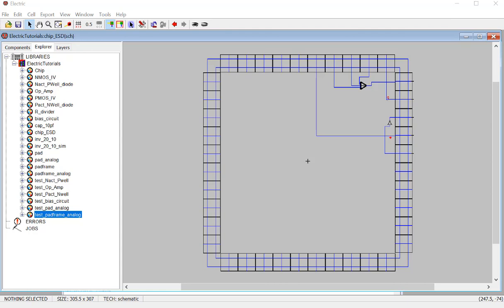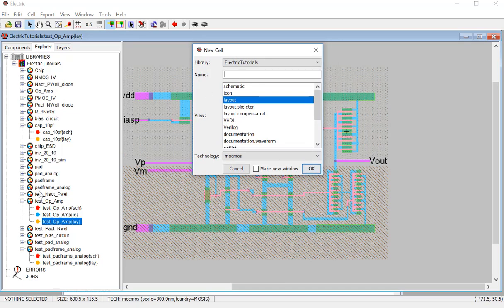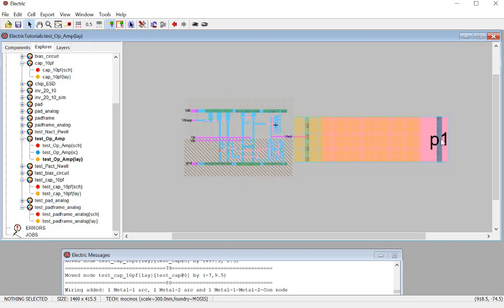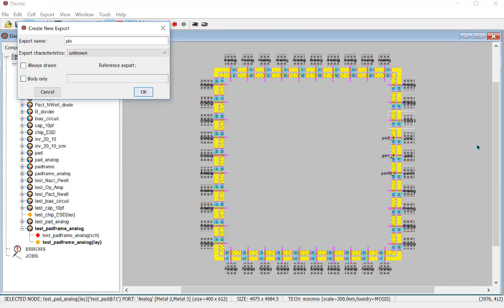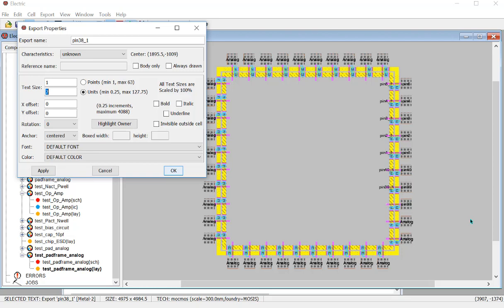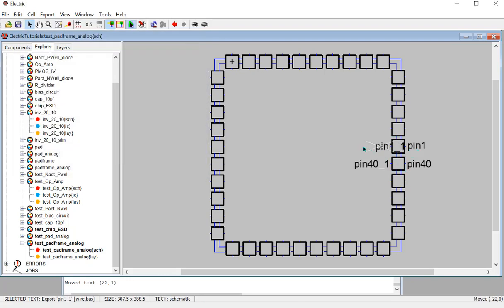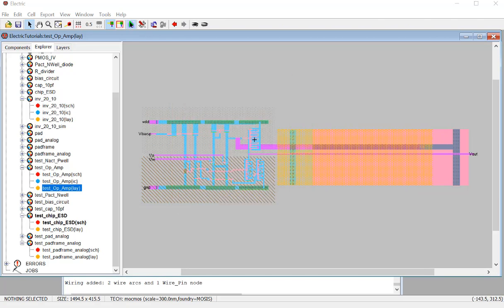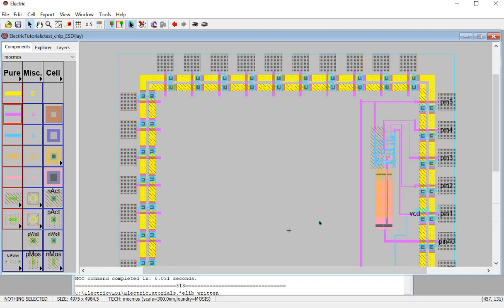ENGR 337 Labs - Wrap Up the Chip Layout